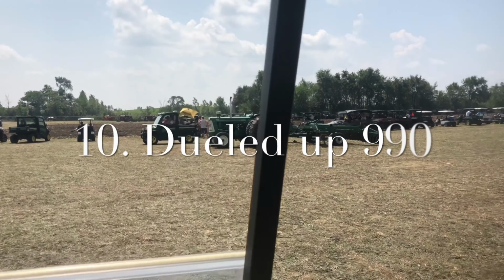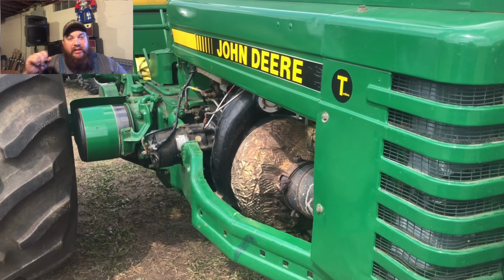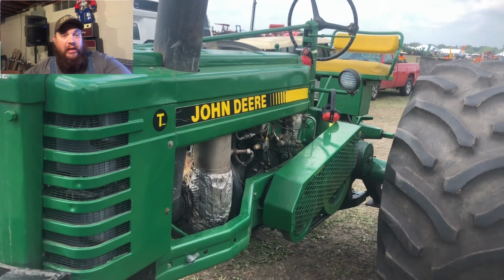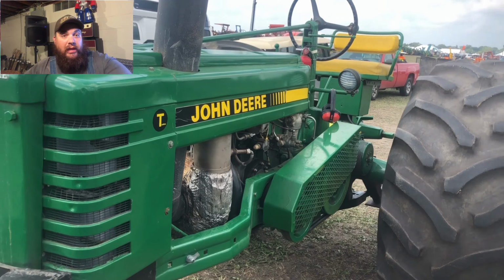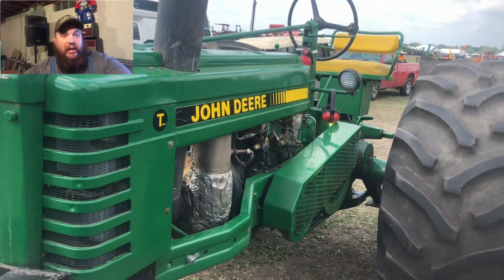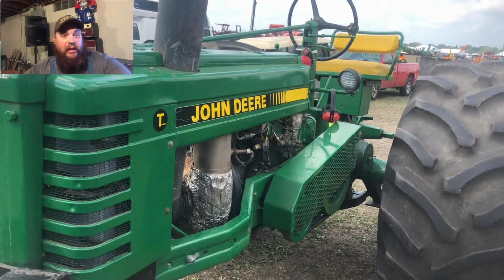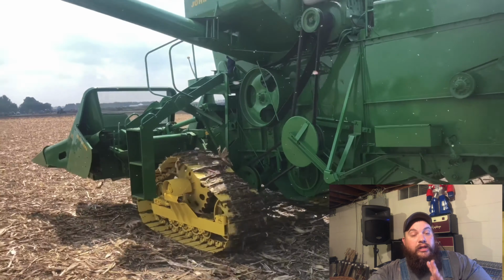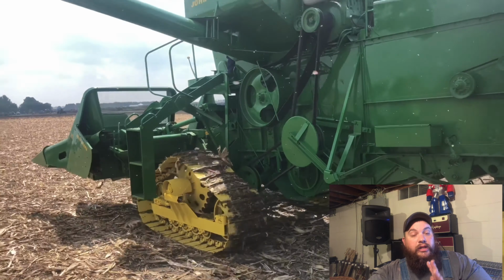BIBSTER’S Top 10 from the Half Century of Progress show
Well the list of cool things I saw at the show last weekend could make this like 300 things long but I thought 10 was enough for now check out the link for the 1/2 scale 4020